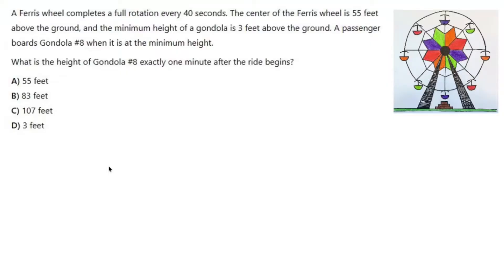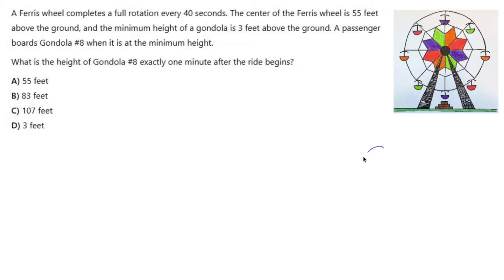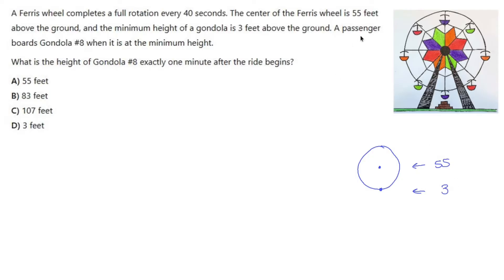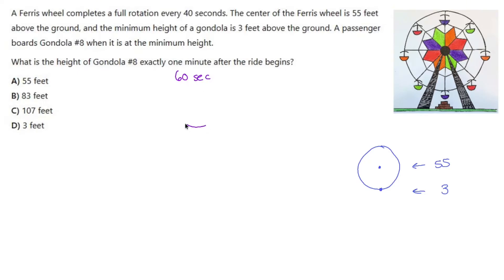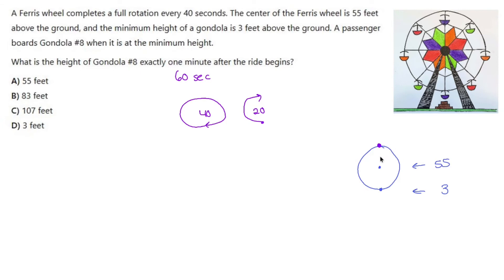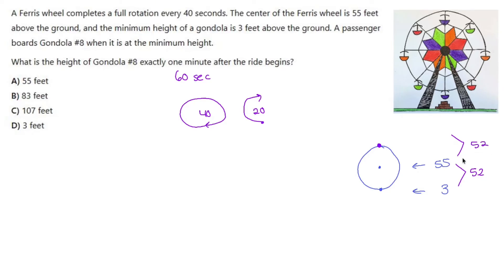AP Precalculus Practice Test: Unit 3 Question #1 Height of a Ferris Wheel Periodic Word Problem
The **AP Precalculus Practice Test Unit 3, Question #1** often includes a **periodic word problem** about the height of a passenger on a Ferris wheel. This problem is designed to test your understanding of **periodic functions** (sine and cosine), amplitude, midline, period, and phase shifts. Here's a typical setup and explanation:

### Problem Description

A Ferris wheel has a diameter of \(60\) feet and makes one complete rotation every \(2\) minutes. The lowest point of the wheel is \(5\) feet above the ground, and passengers board at the lowest point.

1. Write an equation for the height of a passenger above the ground as a function of time, \(t\), in minutes, assuming the ride starts at \(t = 0\) with the passenger at the lowest point.
2. Use the equation to find the height of the passenger at \(t = 1.5\) minutes.

### Key Features of the Problem

1. **Amplitude**: The amplitude of the periodic function represents half the diameter of the Ferris wheel, which is \(30\) feet.
2. **Midline**: The midline represents the average height of the passenger, which is the radius (\(30\) feet) plus the distance from the ground to the bottom of the Ferris wheel (\(5\) feet). This gives \(35\) feet.
3. **Period**: Since the wheel takes \(2\) minutes to complete one rotation, the period is \(2\) minutes.
4. **Phase Shift**: The problem specifies that the passenger starts at the lowest point, meaning the function is a cosine function reflected vertically.

### Step 1: Writing the Equation

The general form of a cosine function is:

h(t) = A \cos(Bt + C) + D

- \(A = -30\) (negative because the passenger starts at the lowest point).
- \(B = \frac{2\pi}{\text{Period}} = \pi\) (since the period is \(2\) minutes).
- \(C = 0\) (no horizontal shift because the ride starts at the lowest point at \(t = 0\)).
- \(D = 35\) (midline).

Thus, the height function is:

h(t) = -30 \cos(\pi t) + 35

### Step 2: Finding the Height at \(t = 1.5\) Minutes

Substitute \(t = 1.5\) into the equation:

h(1.5) = -30 \cos(\pi \cdot 1.5) + 35

h(1.5) = -30 \cdot 0 + 35 = 35

At \(t = 1.5\) minutes, the passenger's height is **35 feet**.

### Skills Assessed

This question assesses the following AP Precalculus skills:
1. Identifying properties of periodic functions (amplitude, midline, period, phase shift).
2. Translating a real-world scenario into a trigonometric model.
3. Evaluating trigonometric functions at specific points.

/ nickperich

Nick Perich
Norristown, Pa